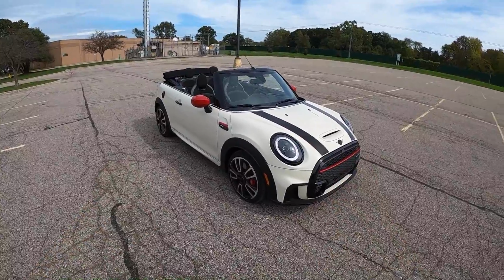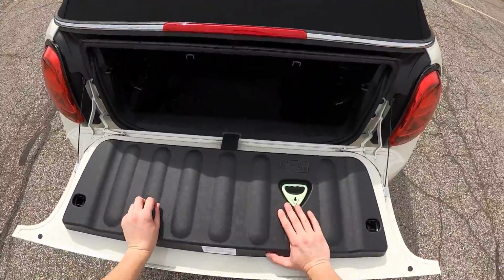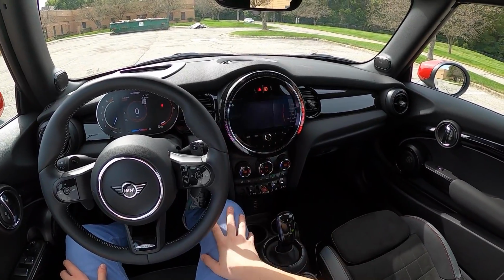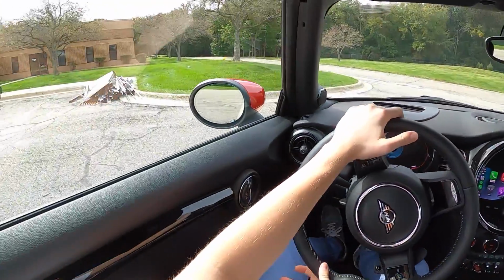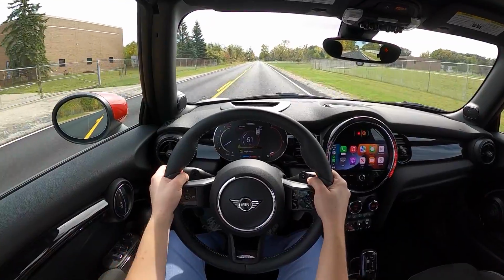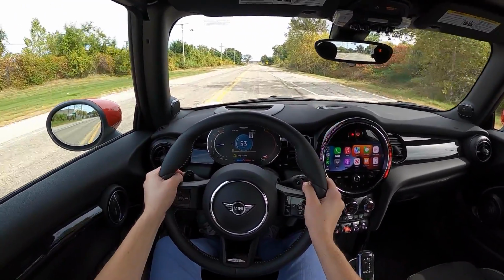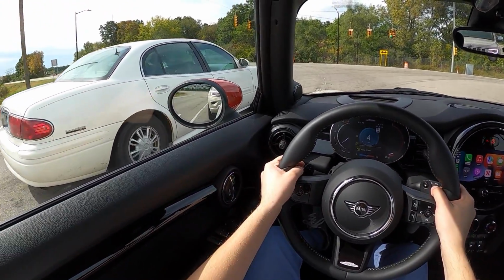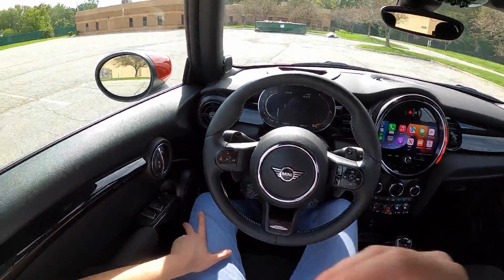2022 Mini JCW Convertible – DM Test Drive | Review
Minis come in all shapes and sizes, but the JCW Convertible is the most fun flavor of the bunch.